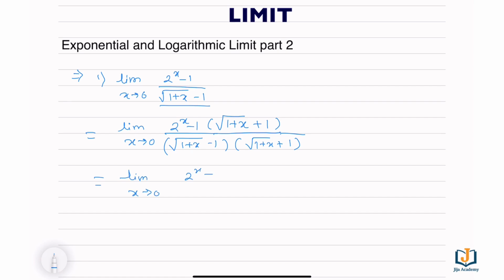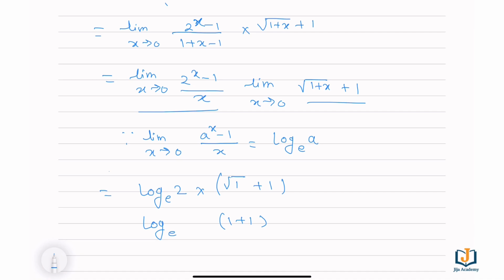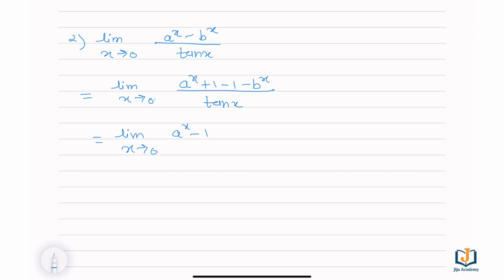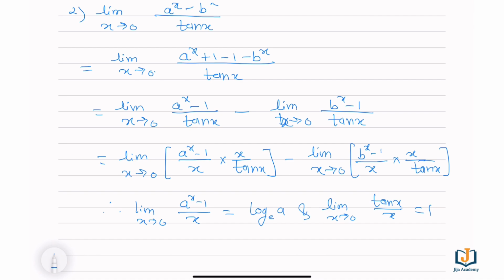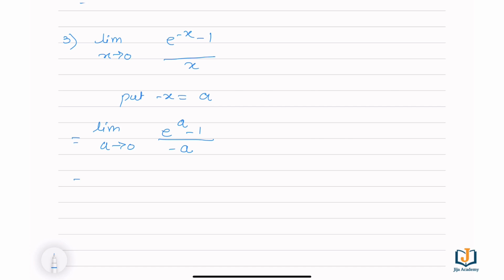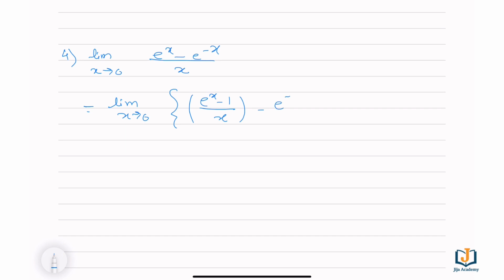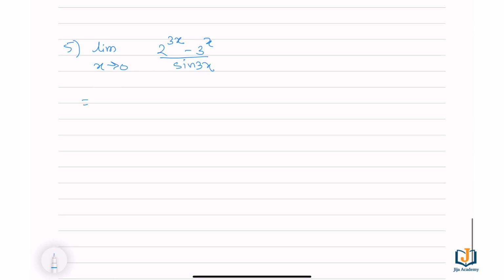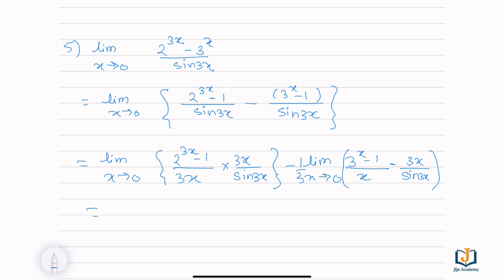Evaluate: Limit x→0 [(2³ˣ – 3ˣ) / sin 3x] | Exponential Limit Simplified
In this YouTube  video, we evaluate a challenging calculus limit:
\lim_{x \to 0} \frac{2^{3x} - 3^x}{\sin 3x}
This problem combines exponential limits with trigonometric denominators. Watch the step-by-step solution and learn a powerful approach to handle such limits — perfect for JEE, SAT Math, Math Olympiad, CBSE, and other competitive exams.